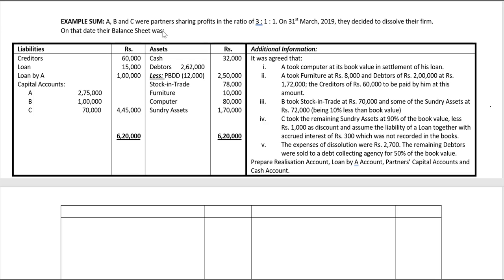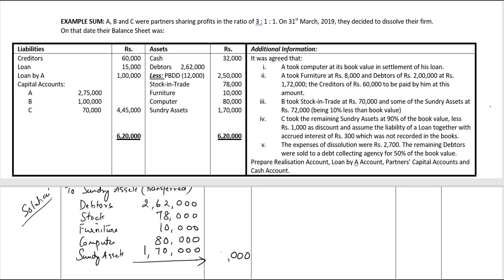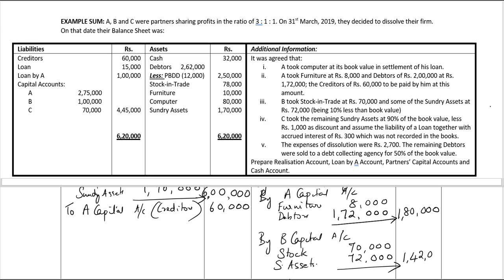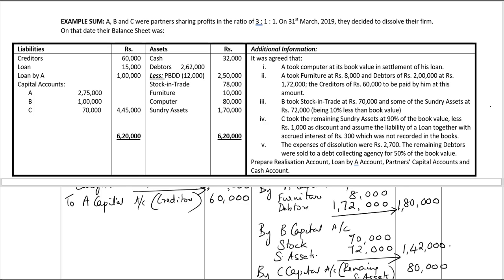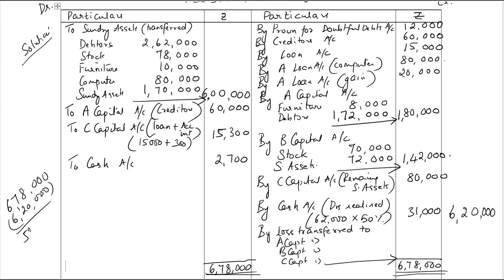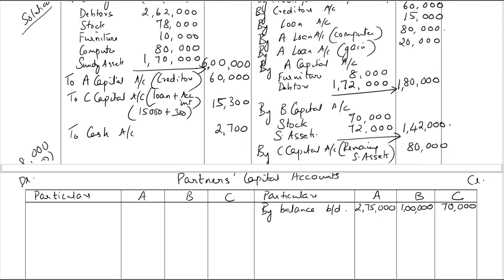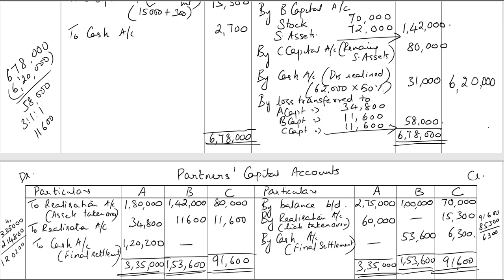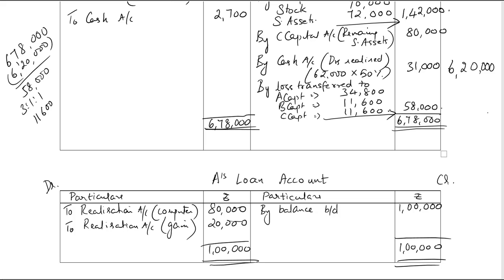DISSOLUTION OF FIRM EXAMPLE 5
A complete comprehensive example (5) solved on the topic of dissolution of firm.